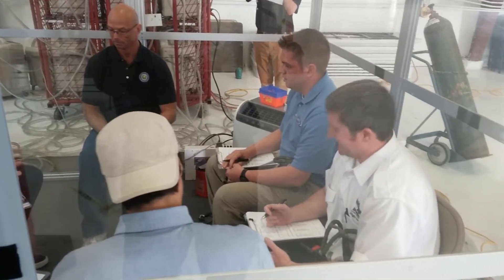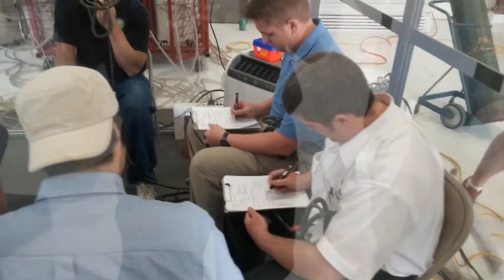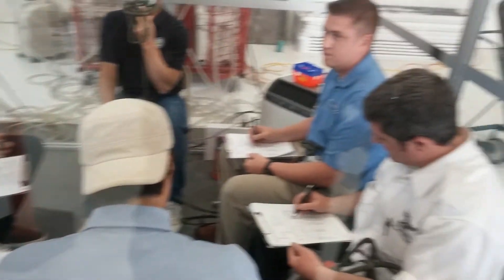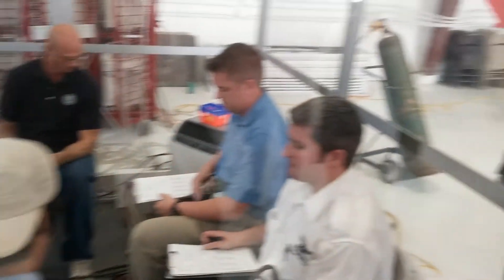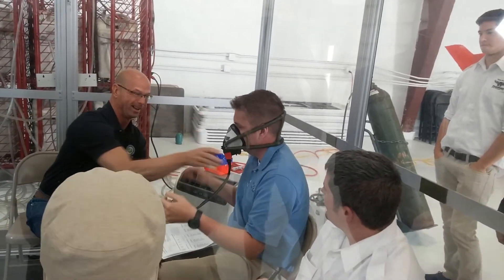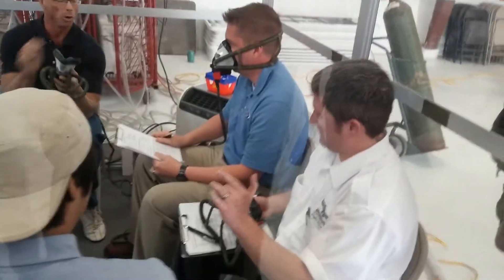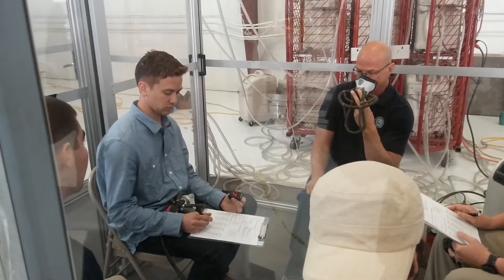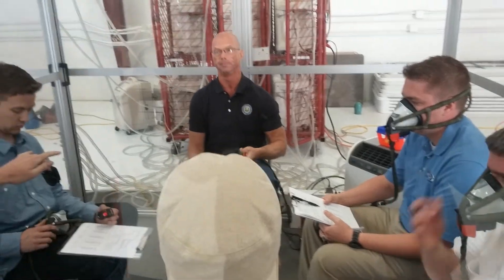PROTE Chamber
One of our flight instructors, Eric Nance & his student, Chase, in the FAA PROTE Chamber.